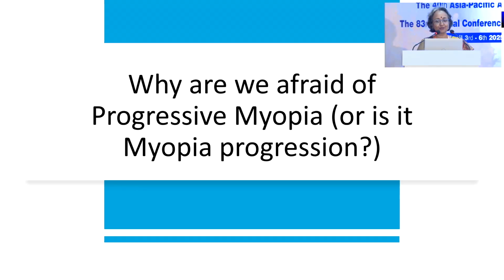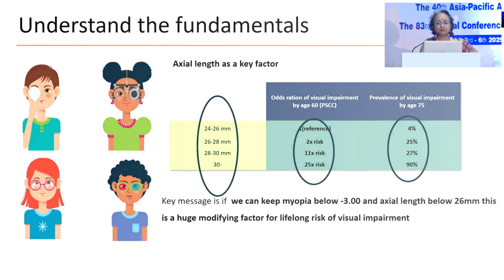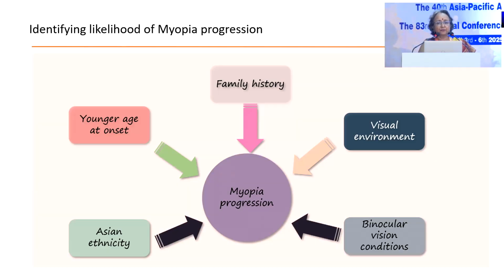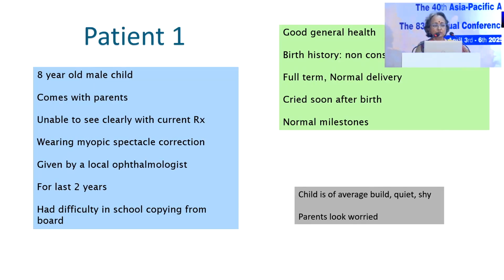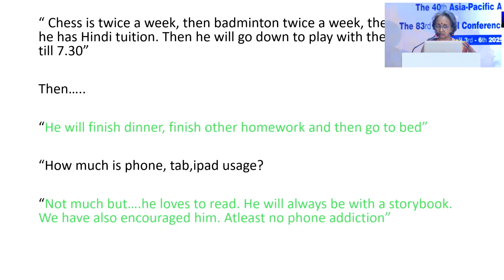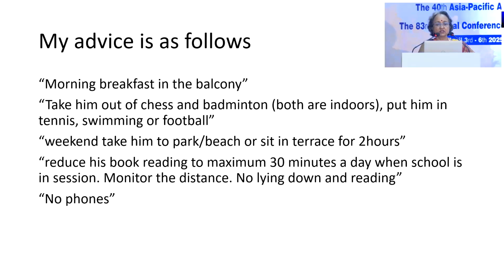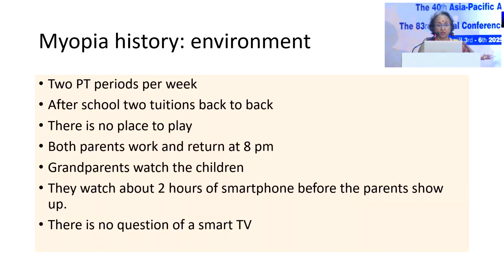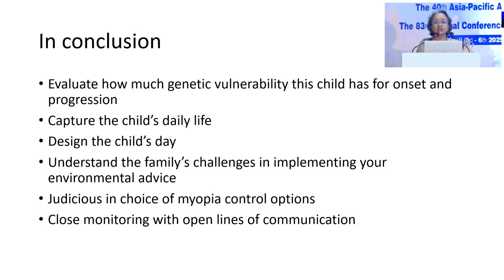AIOS2025 GP106 T Dr Meenakshi SWAMINATHAN Current Trends in Management of Progressive Myopia